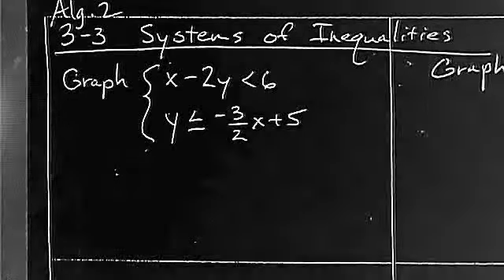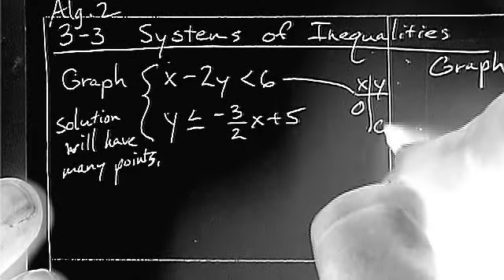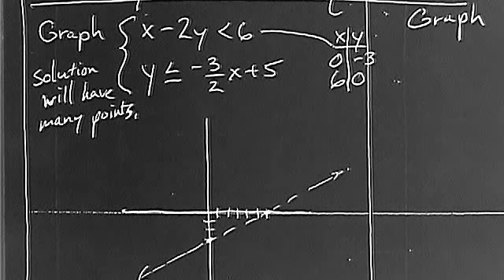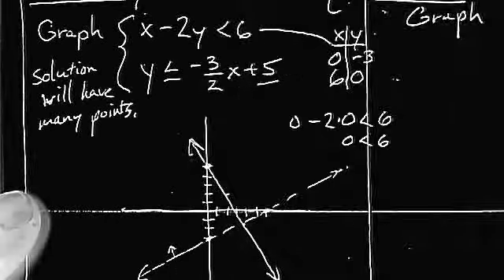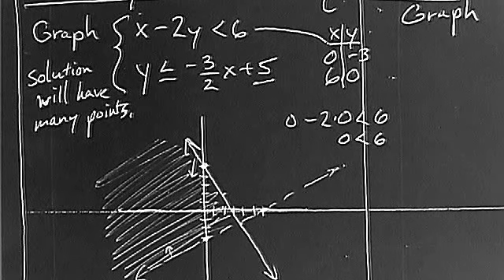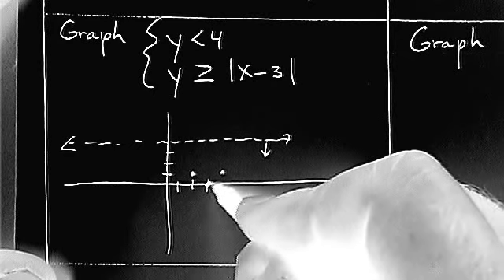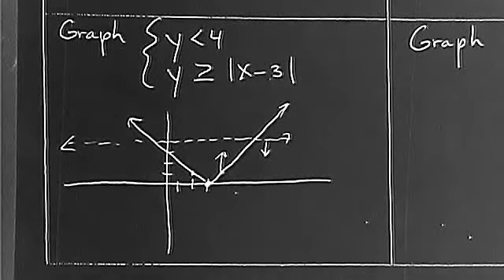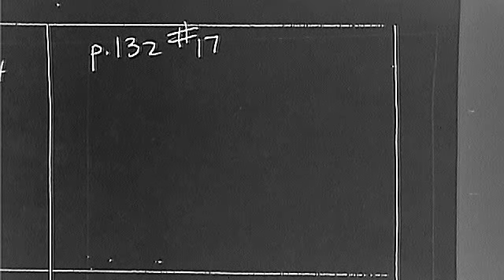Algebra 2 3-3 Systems of Inequalities